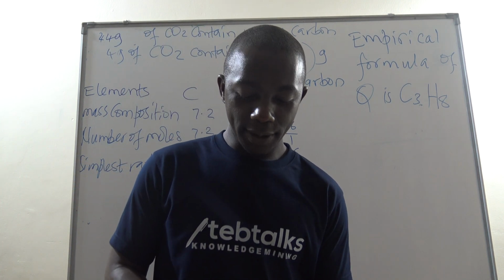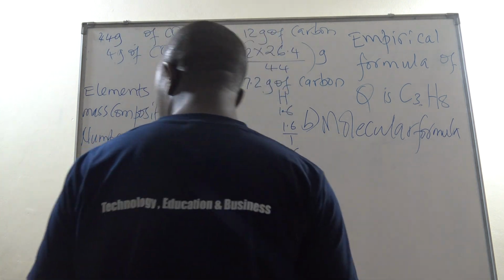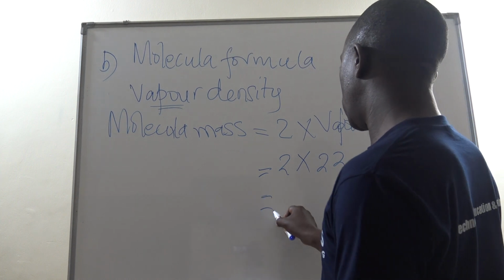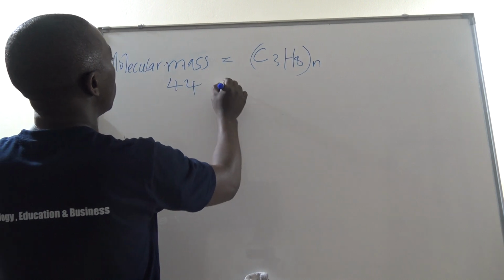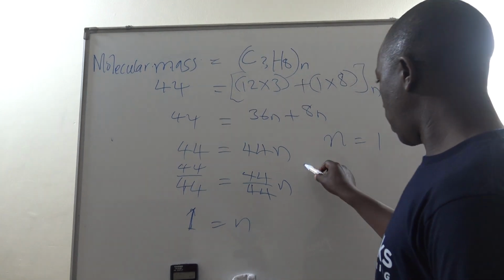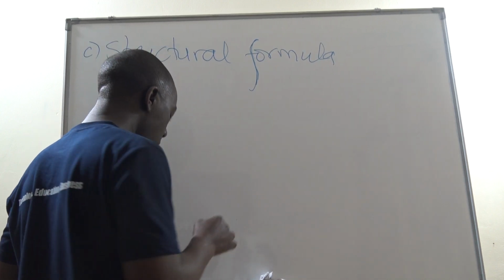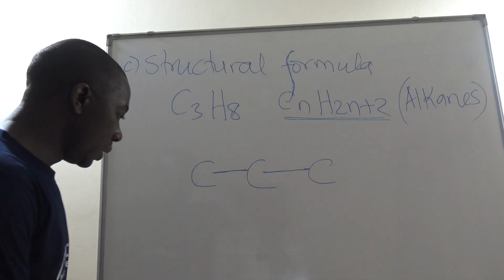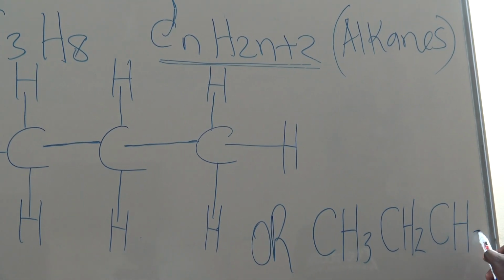Examples Empirical, Molecular and Structural Formular Cont